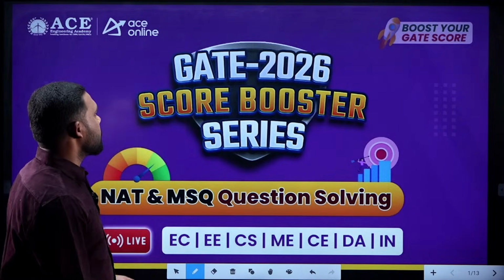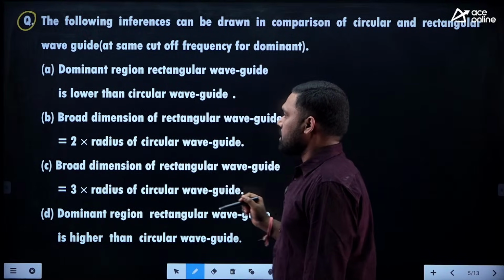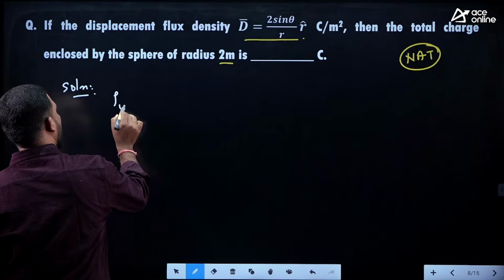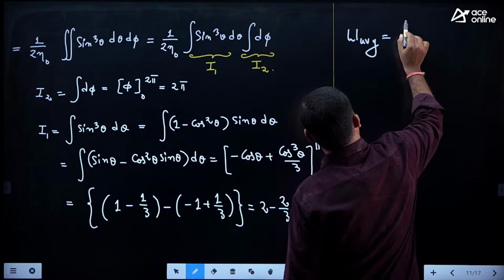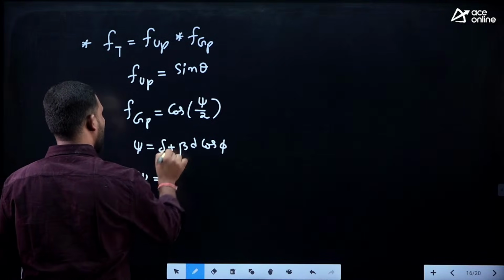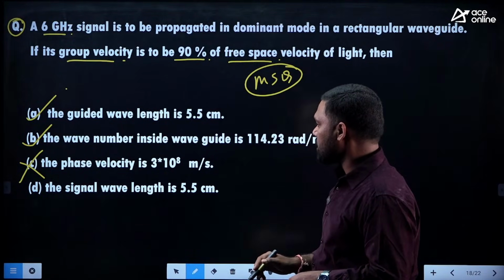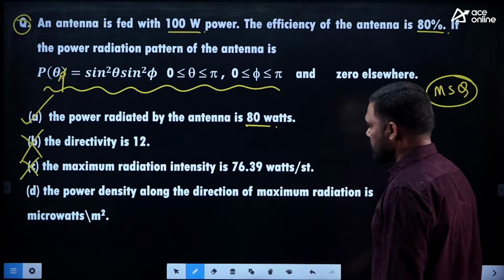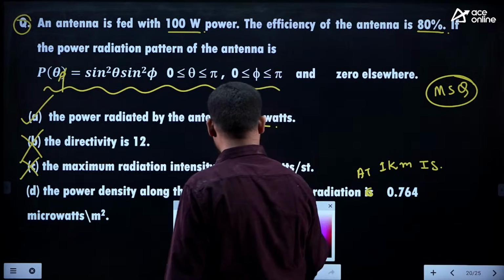GATE 2026:EC | EMTL | Score Booster Series | NAT & MSQ Question Solving | ACE Online & ACE Academy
Boost your GATE 2026 Electronics Engineering preparation with the EMTL (Electromagnetic Theory & Lines) Score Booster Series by ACE Online & ACE Academy. This session focuses on NAT & MSQ question solving, covering core EMTL concepts, exam-oriented problems, and smart techniques to improve accuracy and speed. Strengthen your understanding of electromagnetic fields, transmission lines, waveguides, and boundary conditions to maximize your GATE score with expert guidance.